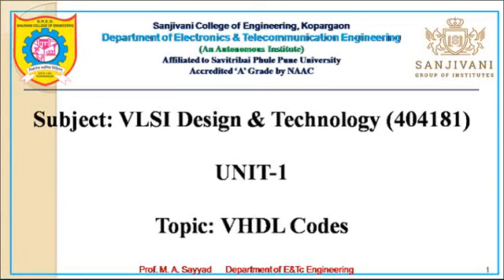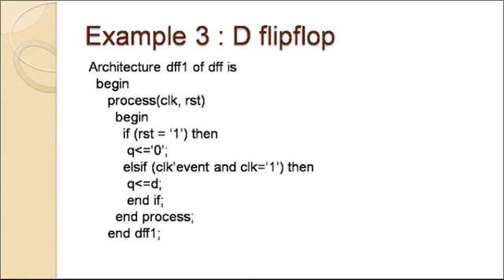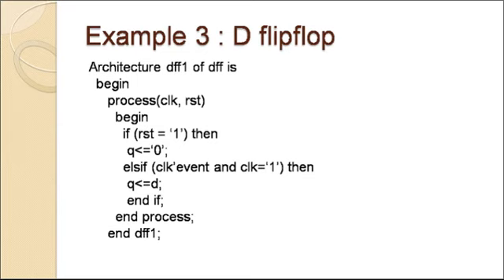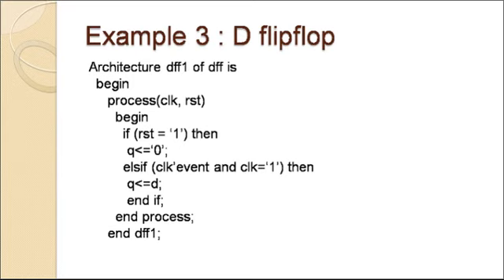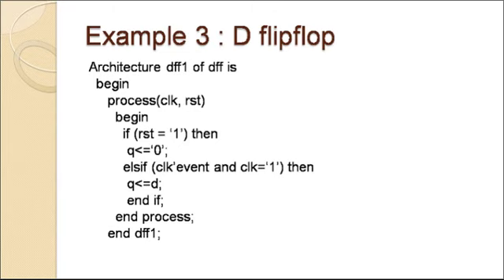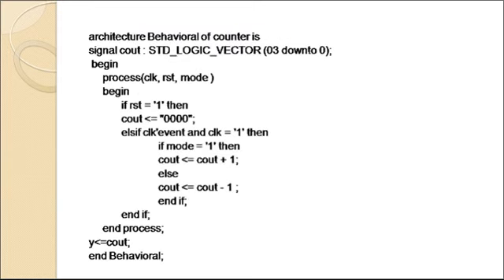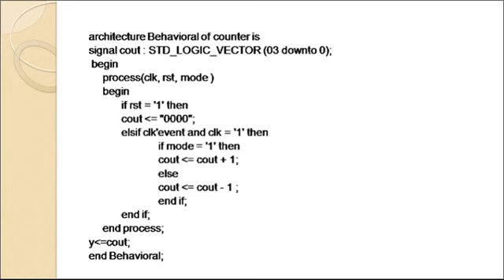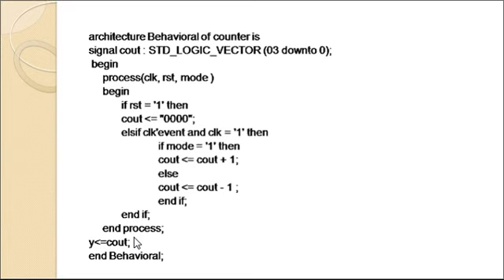VLSIDT unit1 lect9